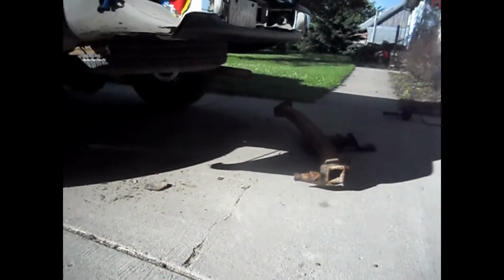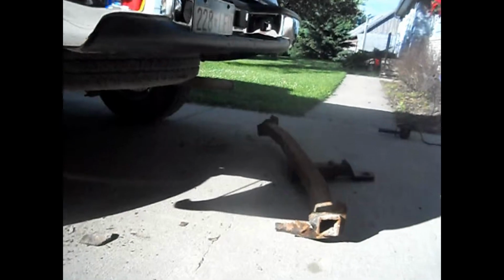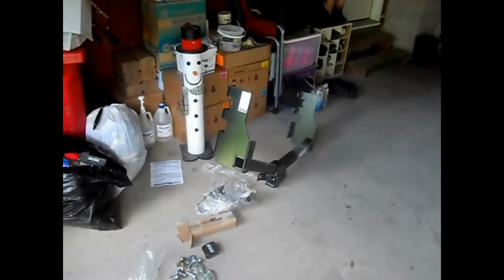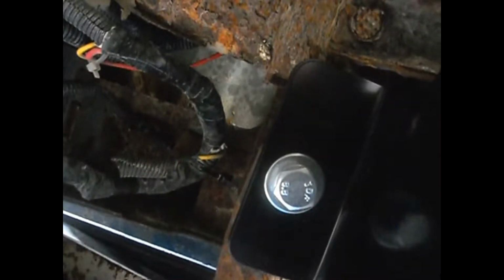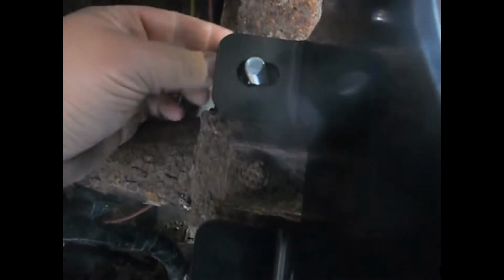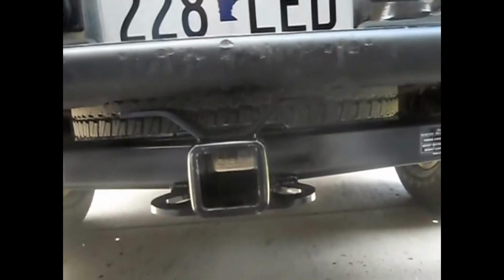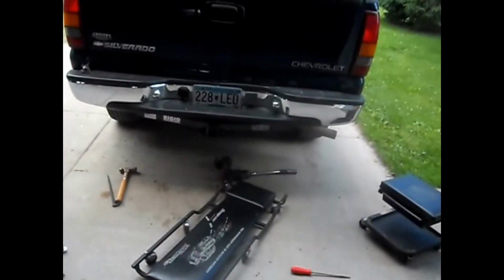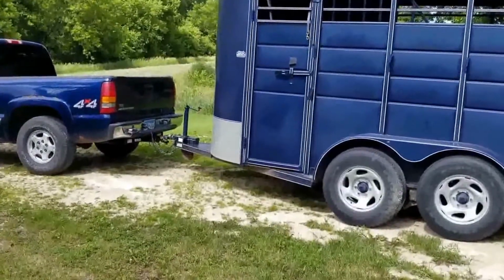Reciever Hitch Replacement 99 Chevy Silverardo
This video is about replacing the trailer hitch on a 99 Chevy Silverardo